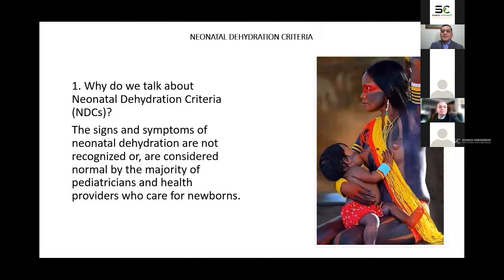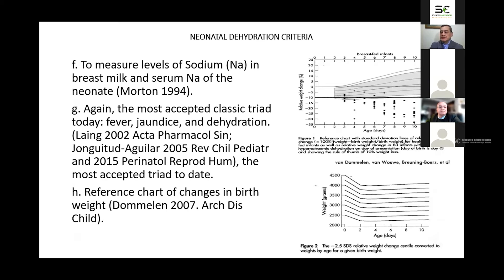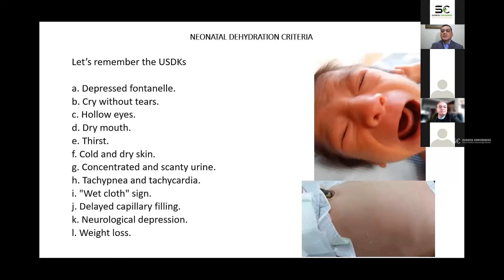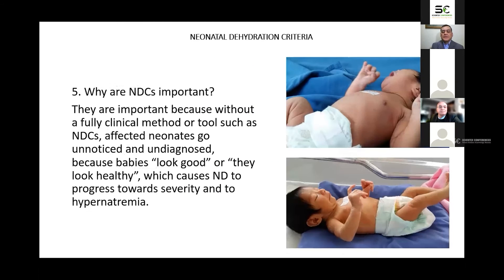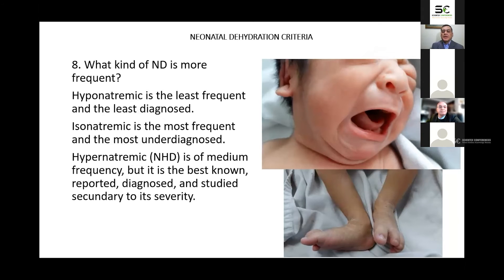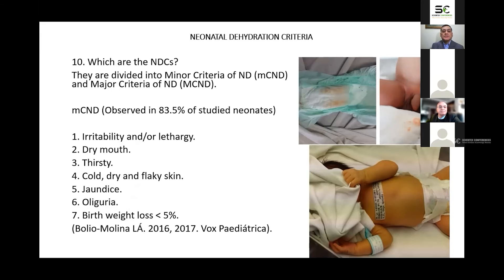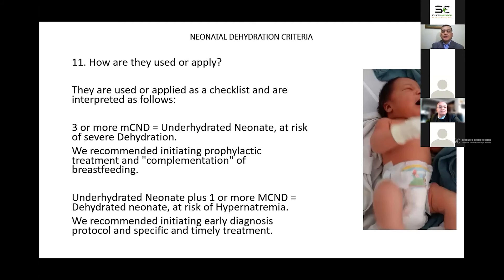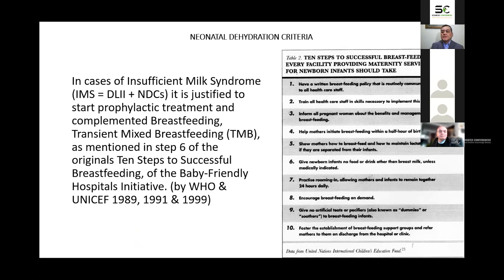Neonatal dehydration criteria | Pediatrics 2021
Presentation Title : Neonatal dehydration criteria
Speaker Name: Luis Ángel Bolio Molina

The International Webinar on Pediatrics and Neonatology was Organized by Scientex conferences during November 22-23, 2022 focused on the theme “Emerging modernization in Pediatrics and Neonatology – A cure for the children” Our goal is to bring together worldwide distinguished academics in the field of Pediatrics and Neonatology to exchange and share meaningful experiences of various treatment procedures for the cure of children